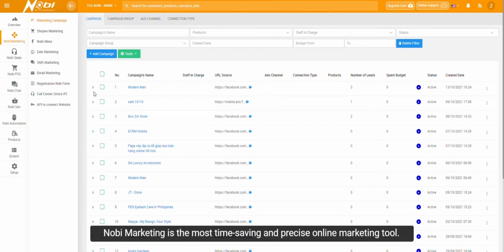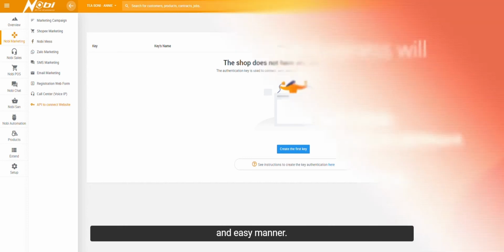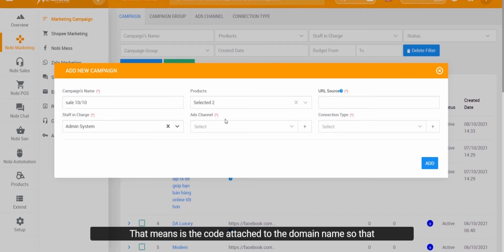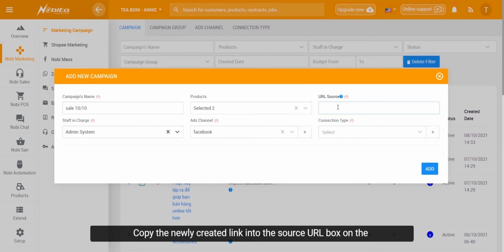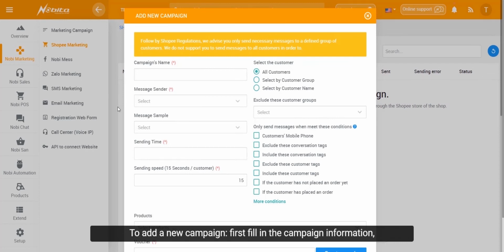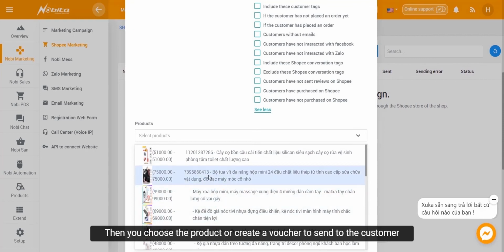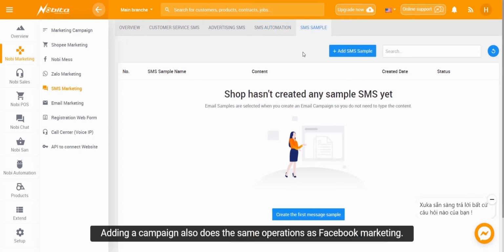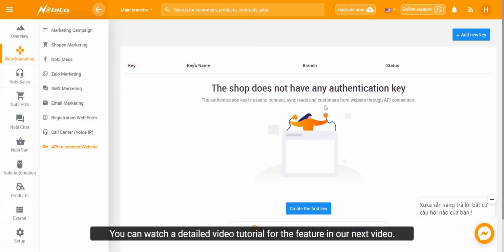How To Use Nobi Marketing - The Most Time-saving And Precise Online Marketing Softwave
Nobi eCRM - The leading ALL IN ONE operation optimization solution in for online businesses

⚡ Nobi Automation: With 8 interactive channels to connect, synchronize purchase history and customer information. Nobita will help you automate customer care, Up-selling Cross-selling personalized behavior.

⚡ Nobi Marketing: Nobita will help improve the performance of the Marketing team. Effectively manage and measure all campaigns on multiple channels such as: Facebook, TikTok, Website,..

⚡ Nobi Sale: Never waste even 1 lead with Nobita. All leads are updated instantly and divided among sales by smart algorithm that helps you to increase sales instantly.

⚡ Nobi Pos: Manage products - Place orders - Send carriers - Update order status in real time. All it takes  1 click. Done

⚡ Nobi Chat: Managing multiple Fanpages with many employees has never been so easy. You won't have to worry about missed replies to your inbox, missing comments or getting your orders information stolen

⚡Nobi San: Synchronization - Simple operation - Automatic customer care. Nobi San helps you create a great shopping experience for customers and increase profits for KDOLs.

Nobita software has helped 9,000+ online businesses reduce up to 50% of operating costs per month and is being recommended by leading Digital Marketing experts in Vietnam.
• Address: Office in Philipines: Goodwill homes II, Kingspoint subdivision, Bagbag Brgy, Quezon City, MetroManila – 1116
• Address: Office in Vietnamese: 33 Nguyen Trai Street, Khuong Trung Ward, Thanh Xuan Province, Hanoi, Vietnam